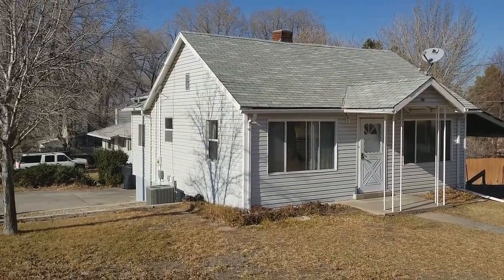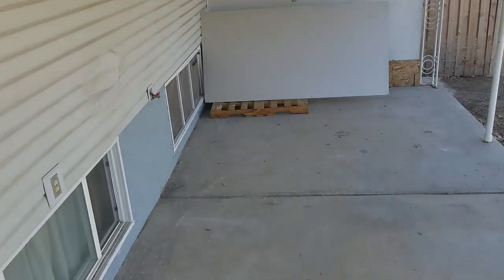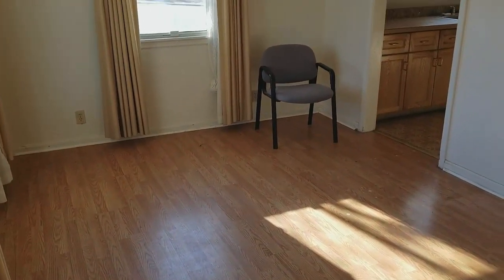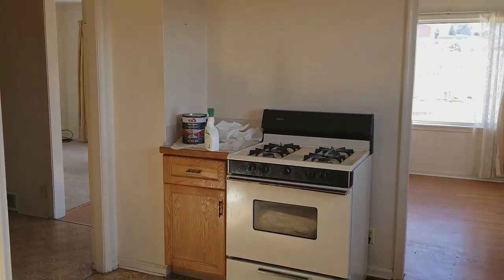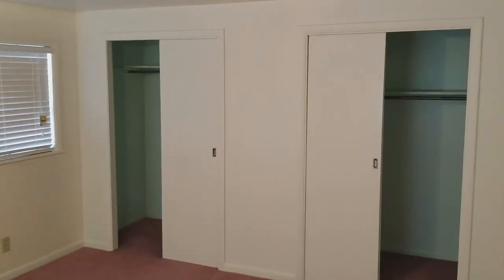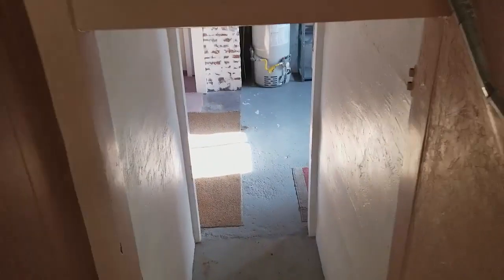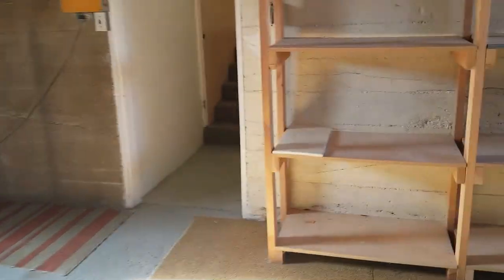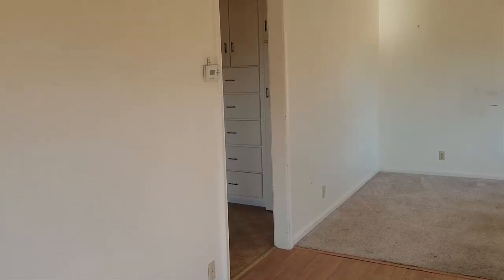Great home for sale at 790 S 500 W, Payson, Utah. 84651